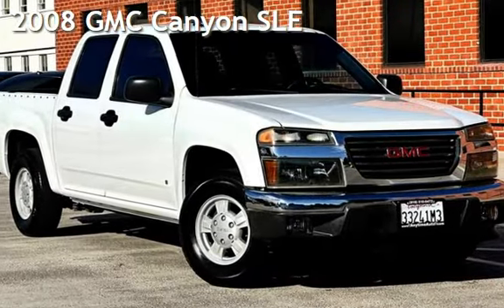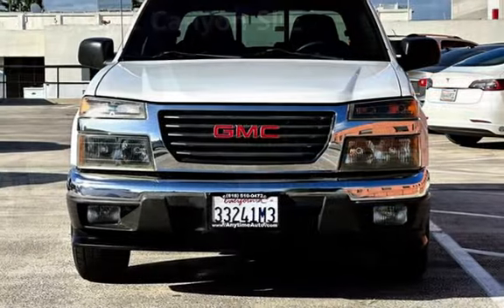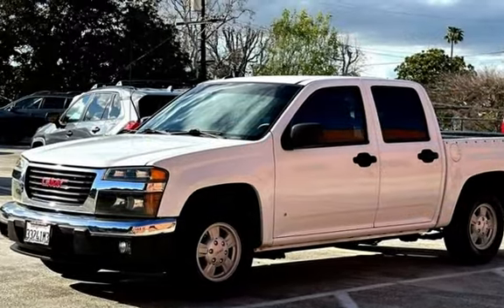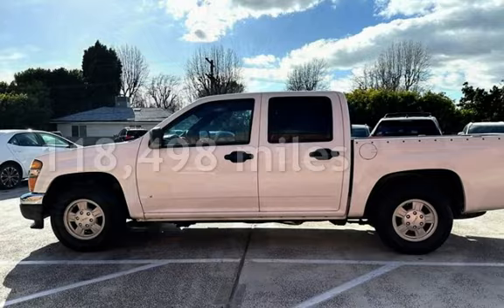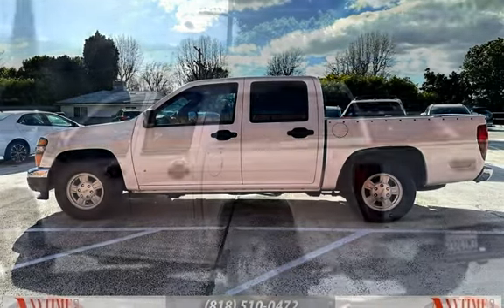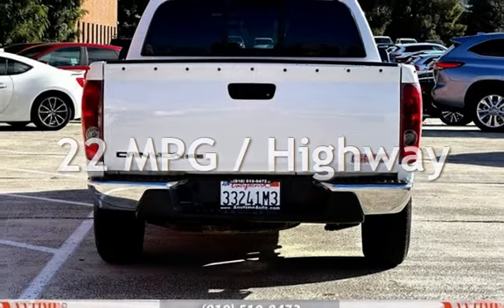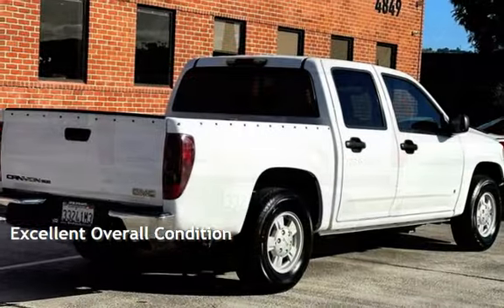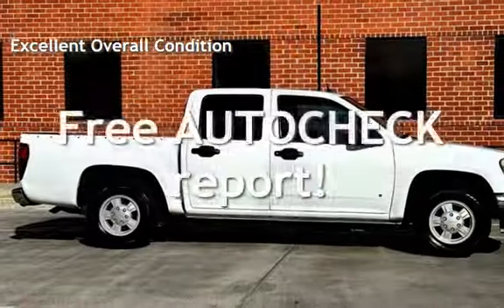2008 GMC Canyon SLE for sale in Sherman Oaks, CA